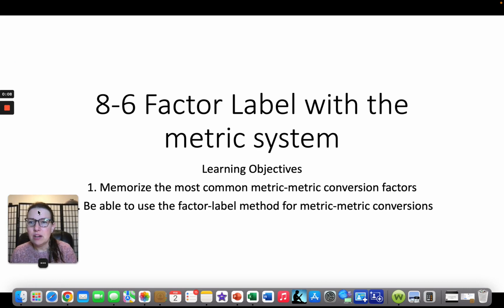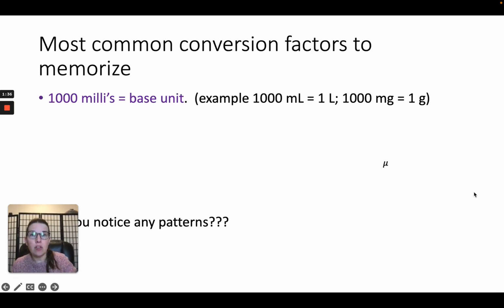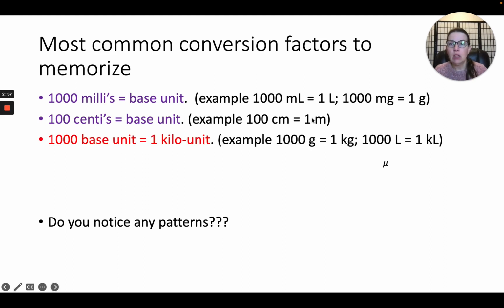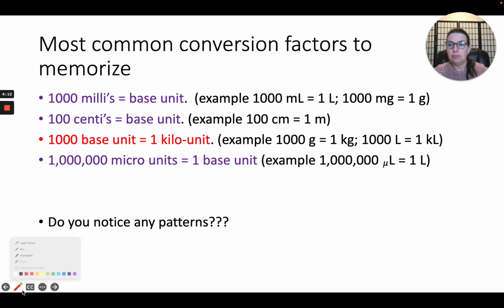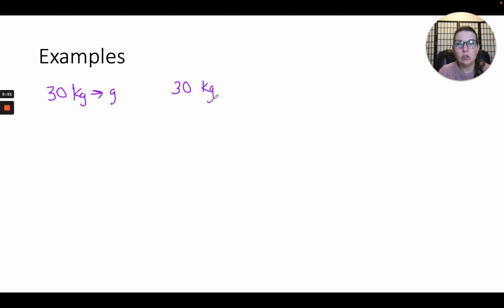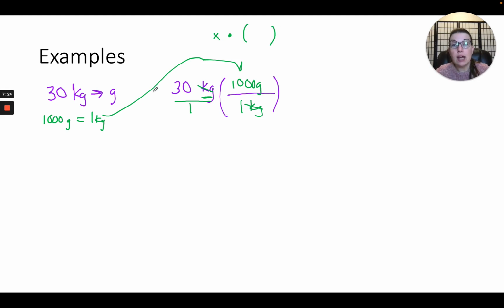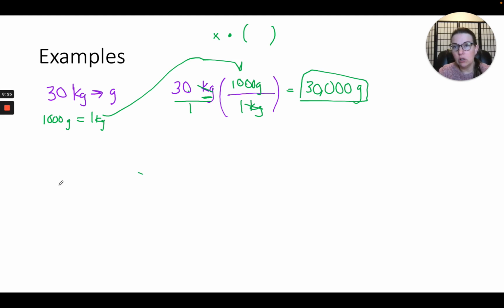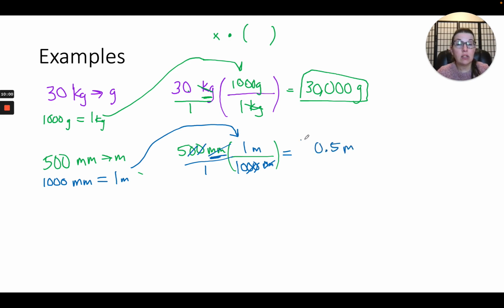8 6 Factor Label within the metric system